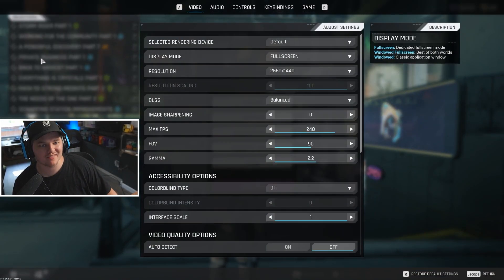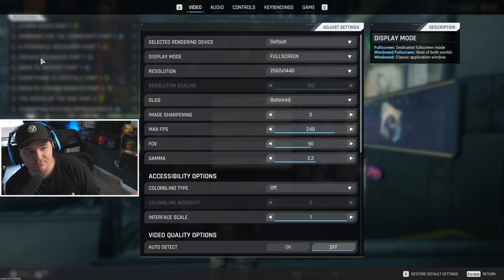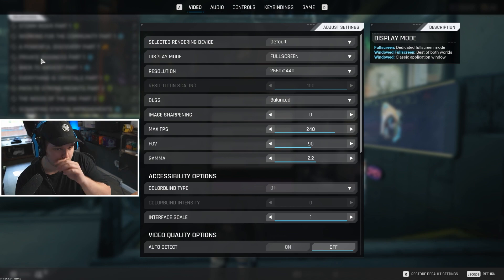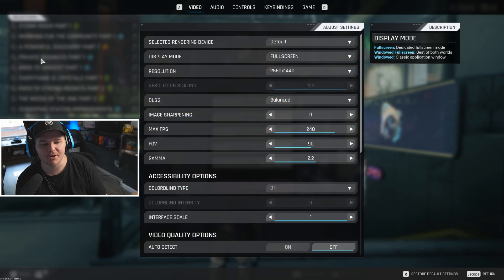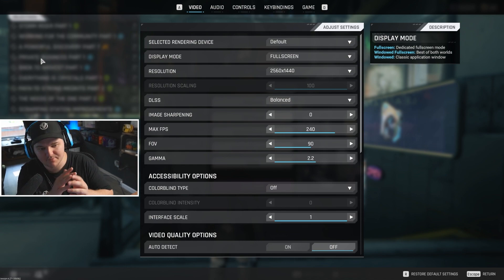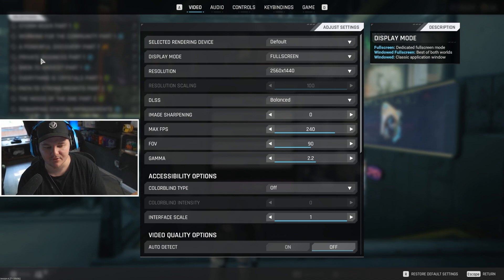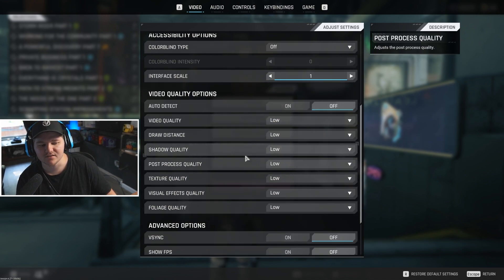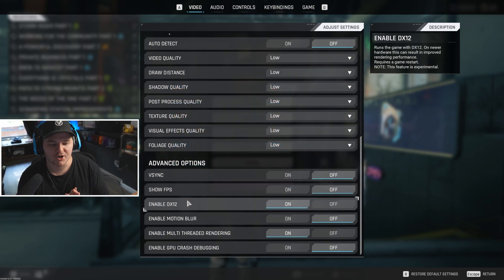*UPDATED* The Ultimate Graphic Settings for The Cycle: Frontier (MAX FPS, VISIBILITY, PERFORMANCE)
Today we take a look at the best settings to run in the Cycle: Frontier!

SOCIALS ✅
GrayyLIVE: